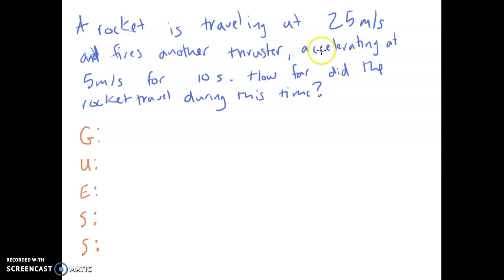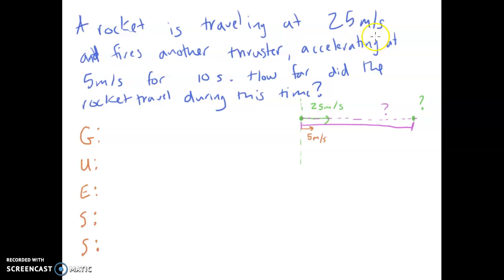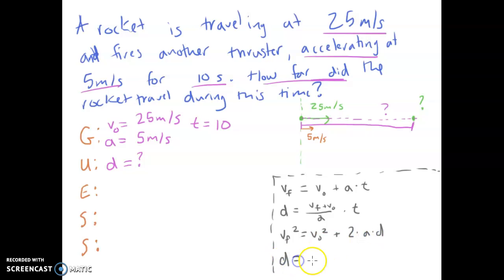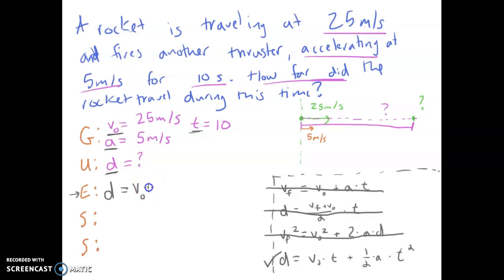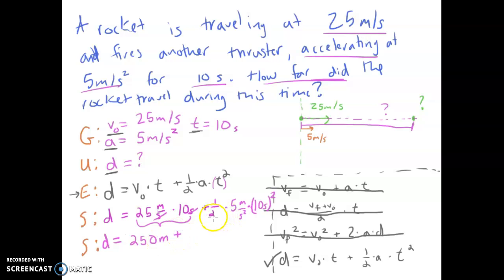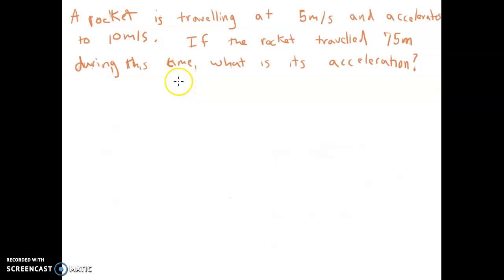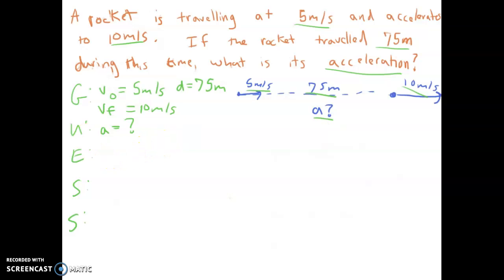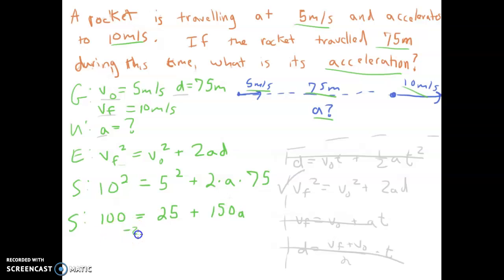Kinematic Equations Part 2